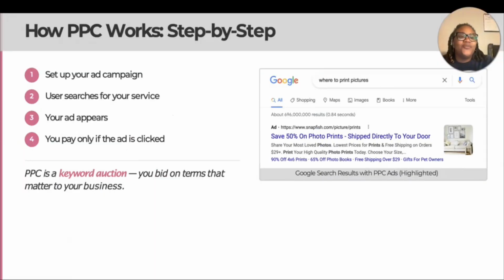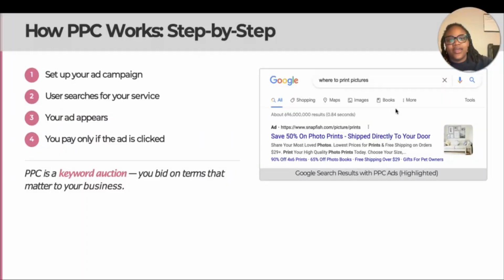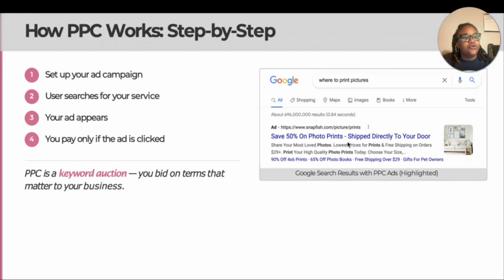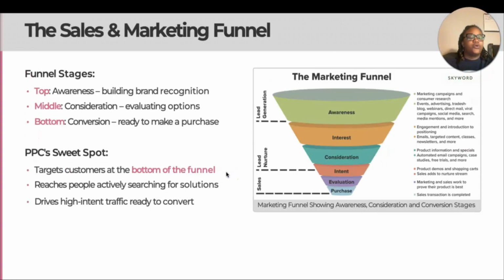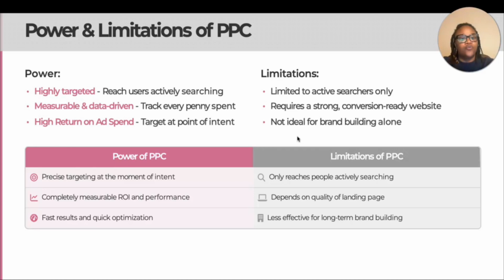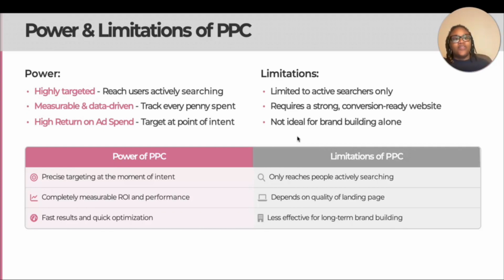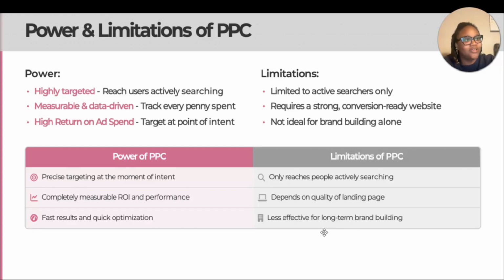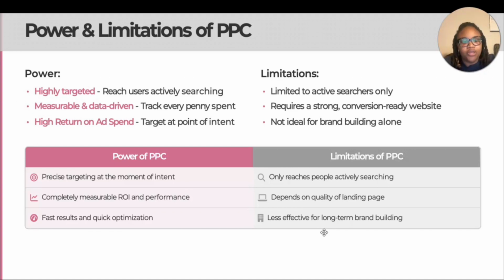How Google Ads Works: PPC, Funnels, Benefits and Limits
🚀 Join the FREE Mo Paid Media Skool community to access the workbook and walkthrough

How does Google Ads work, and when is PPC the right choice for a business?

In this beginner-friendly lesson, you’ll learn how a Google Search campaign works from the initial search through the ad click. Morii Malveaux also explains keyword auctions, the marketing funnel, where PPC performs best, and the advantages and limitations of Google Search advertising.

You’ll see why PPC is measurable and effective for reaching high-intent customers—but also why it cannot create demand from people who are not searching and why every campaign needs a conversion-ready website.

📚 Apply what you learned with the Search Readiness Workbook inside my FREE Skool community. You’ll examine a real or fictional business’s audience, search demand, goals, website, and customer journey to determine whether Google Search is the right channel.

🎥 Skool members will also receive an exclusive Work With Me walkthrough, where I complete the readiness evaluation step by step.

Chapters

00:00 How Google Ads and PPC Work
00:25 The Four-Step PPC Process
02:00 Keywords and the Google Ads Auction
04:06 Understanding the Marketing Funnel
07:30 Benefits of PPC Advertising
09:59 Limitations of Google Search Ads
11:42 When Google Ads Works Best